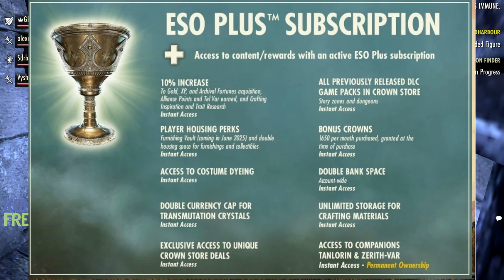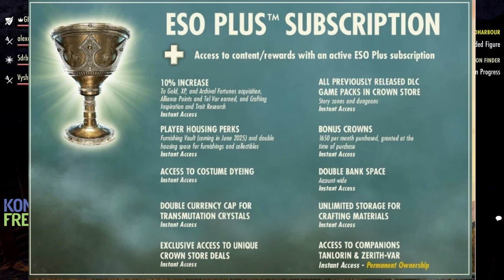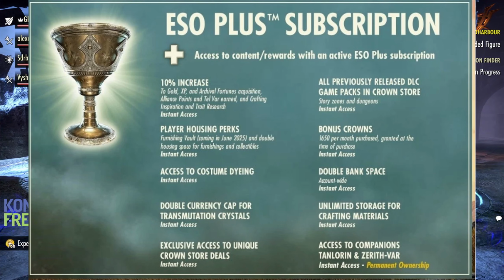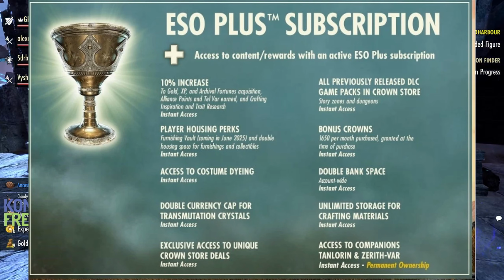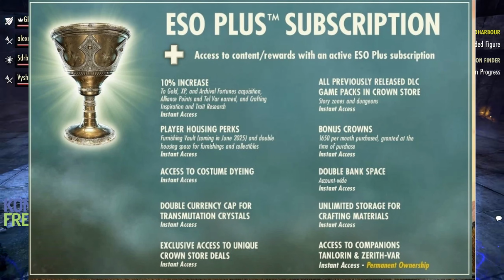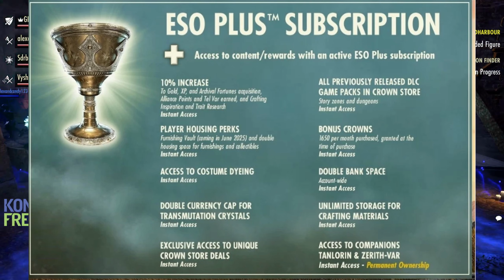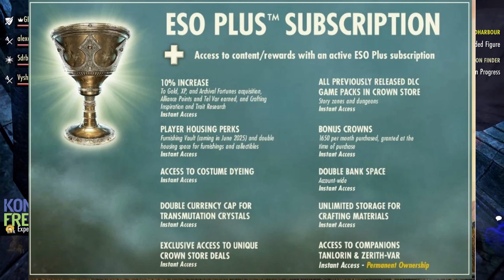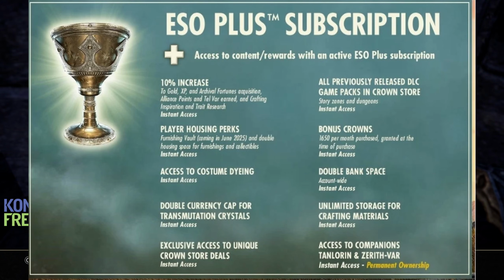☑️ESO Plus Membership Review – New Player's Guide 2025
🎮 ESO Plus Explained – Is It Worth It for New Players? 🛡️

If you're just starting out in The Elder Scrolls Online and wondering whether ESO Plus is worth the cost, this guide is for you! In this video, I break down everything ESO Plus offers, including:

✅ Crafting Bag
✅ Access to All DLC Zones
✅ Crowns & Discounts
✅ XP & Gold Bonuses
✅ And More!

I'll also give you honest advice on whether it's a good deal for beginners, or if you should hold off for now.

📌 Play smarter. Explore deeper. Join the adventure!

Vibe Tracks